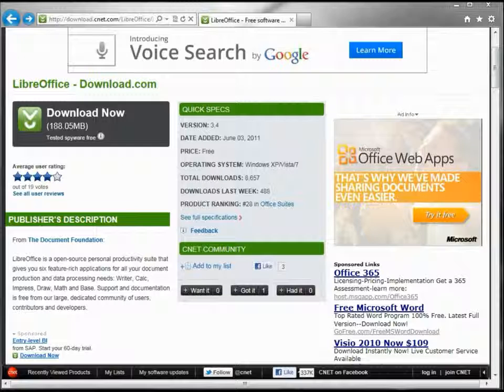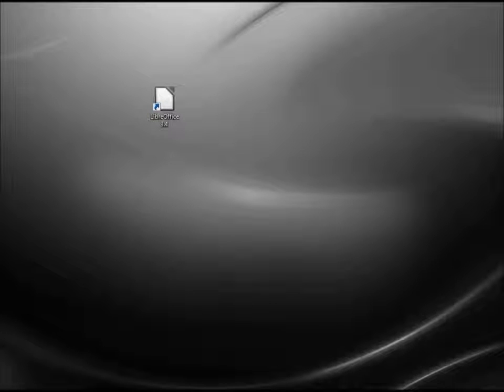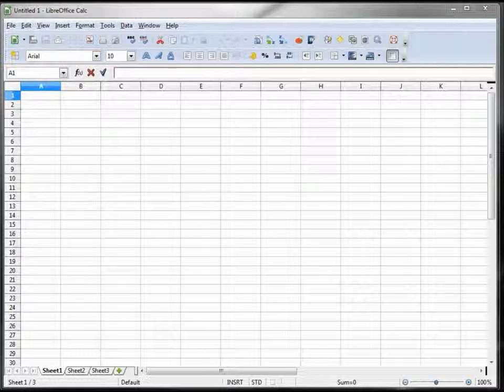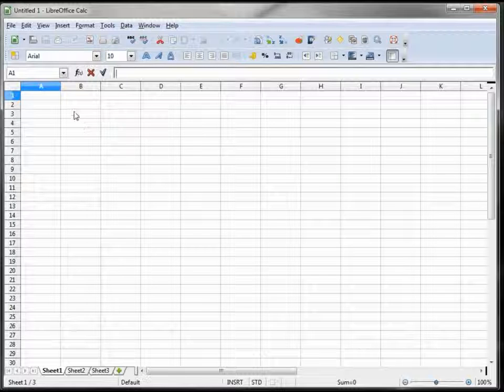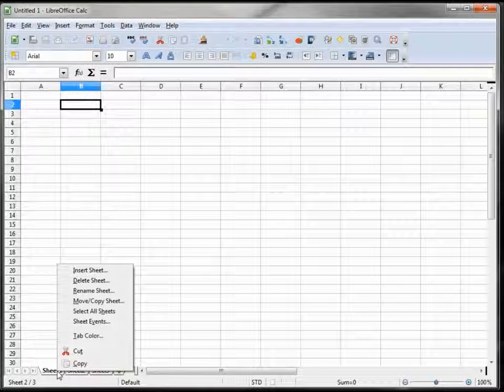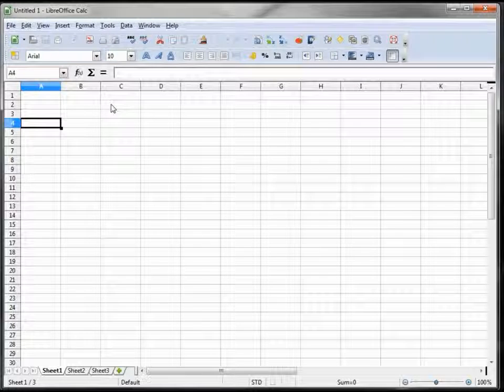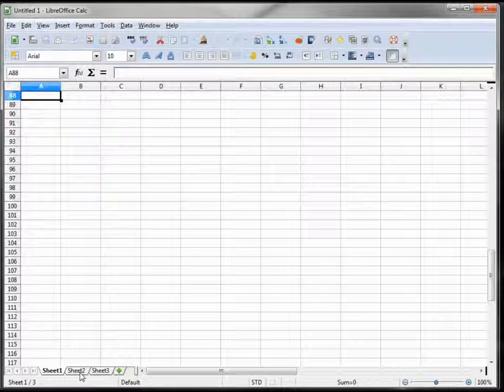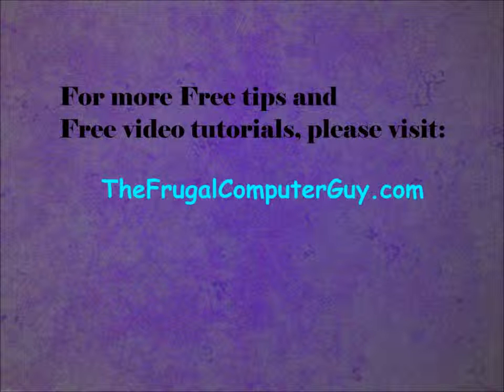1-LibreOffice Calc - A first Look